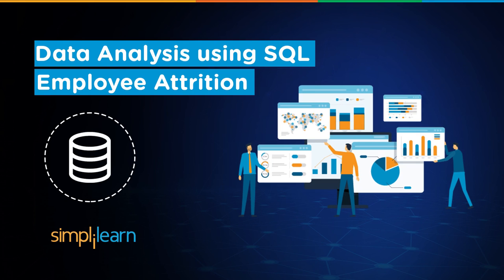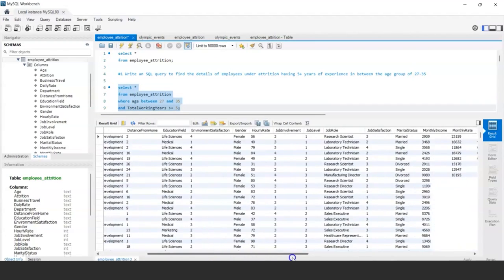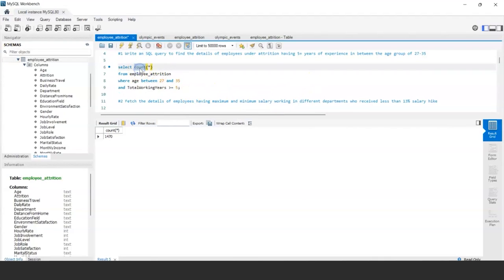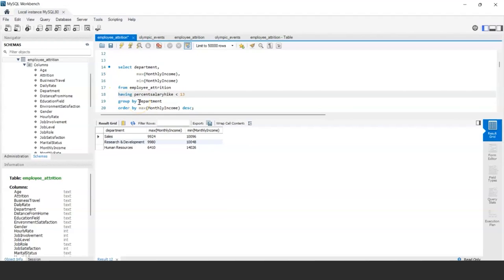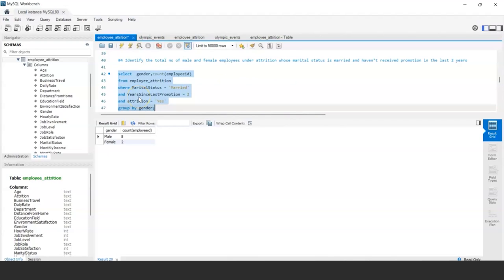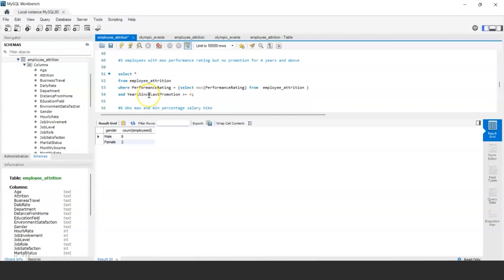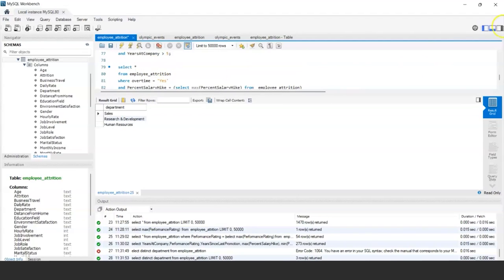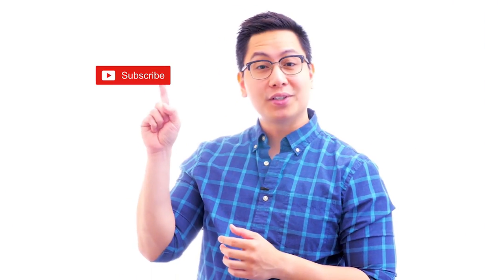SQL For Data Analysis in 25 Minutes | Employee Attrition Project | SQL for Beginners | Simplilearn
🔥IITK - Professional Certificate Course in Data Analytics and Generative AI (India Only)

SQL For Data Analysis by Simplilearn emphasises on the fundamentals of Data analysis with SQL. This SQL For Beginners tutorial covers technicalities that will teach you how to extract and analyze data stored in databases using SQL in theorotical as well as practical ways for a better learning experience.

00:00:00 Introduction to Data Analysis With SQL

This section of SQL For Data Analysis deals with a detailed briefing on the fundamentals of data analysis with SQL

00:00:30 Employee Attrition Dataset

This section of SQL For Data Analysis explains a quick introduction to the data set considered for the data analysis using SQL

00:03:40 Data Analysis with SQL on Employee Attrition

This section of SQL For Data Analysis is based on all the operations performed on the employee attrition dataset.

✅ Key Features
- 8X higher live interaction in live online classes by industry experts

✅ Skills Covered
- Data Analytics
- Supervised Learning